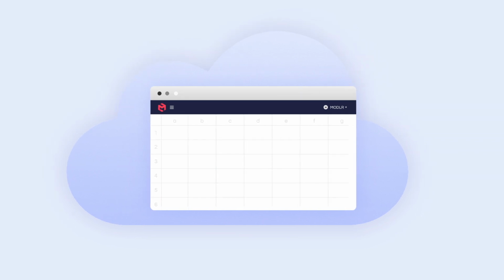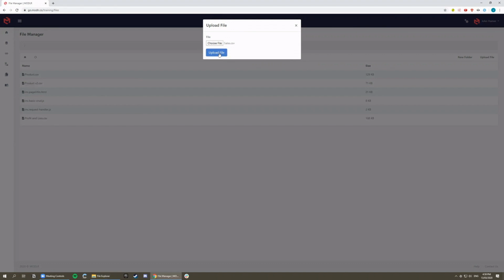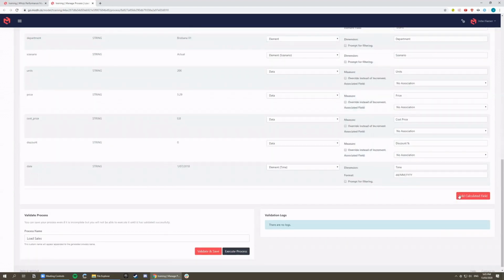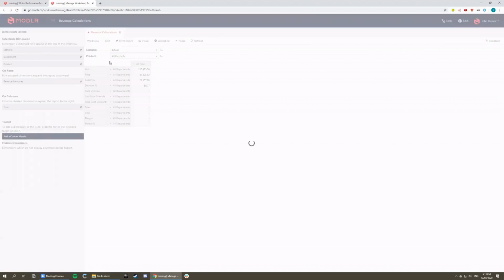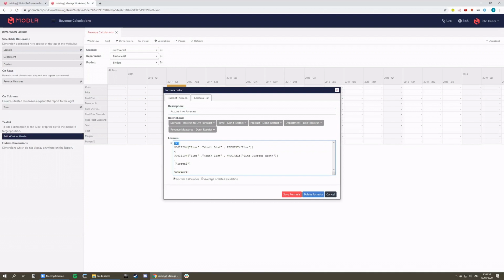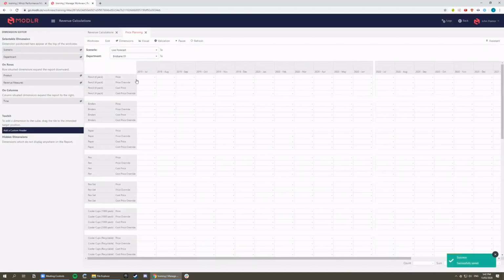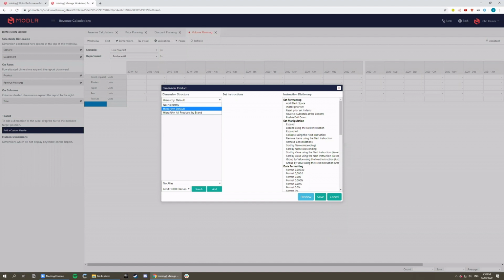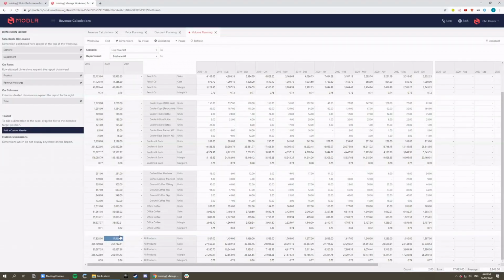MODLR Annual Budgeting Model Tutorial - Revenue Planning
In this tutorial video series we will guide you through developing a collaborative annual budgeting model for Whizz, a stationary company, including Revenue, OPEX, Labour, Marketing and Balance Sheet modules. We begin with Whizz's Revenue Planning module, which comprises of a price planning, discount planning and volume planning work-view; this includes a technical guide on building dimensions, cubes and processes; and writing formula to calculate specific cells.